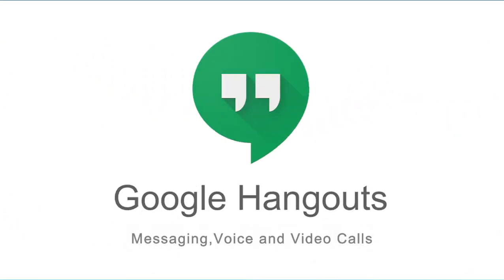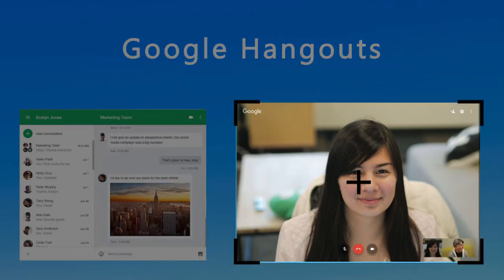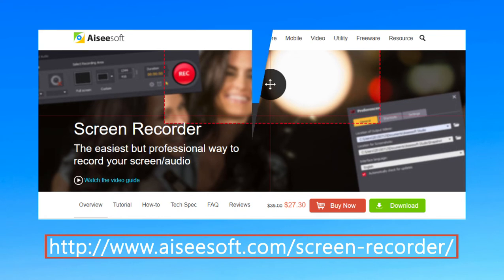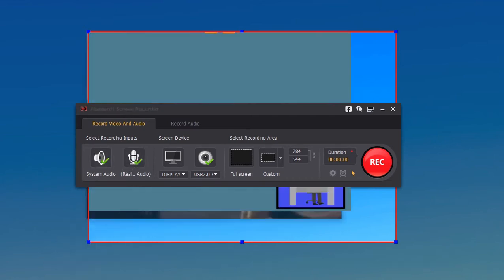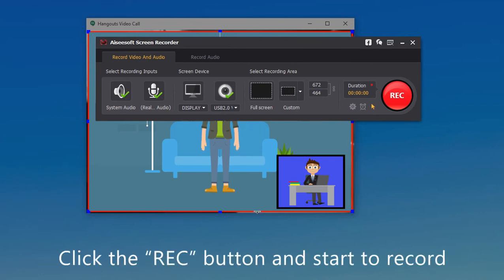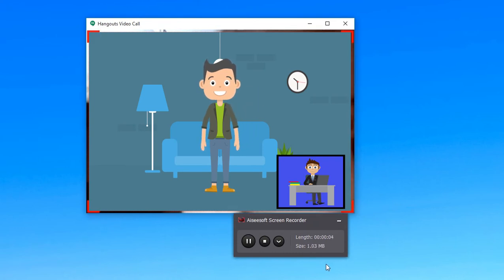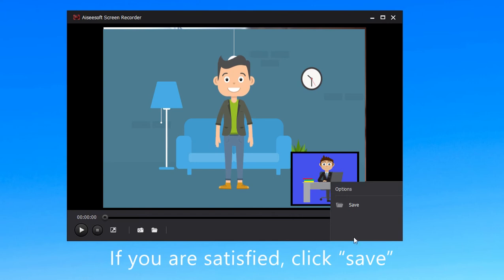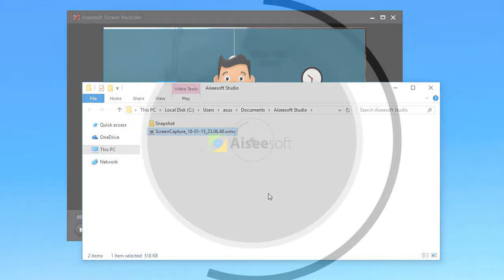How to Record Google Hangout with Screen Recorder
How to record Google Hangout? This video tutorial introduces to you the best Google Hangout Recorder. Follow the steps below to learn how to record a Google Hangout.
Step 1. Install this Google Hangout recording program on your PC and launch it.
Step 2. Choose the recording feature according to your need. If you want to record video, choose “Screen Recorder”. If you only want to capture audio, choose “Audio Recorder” feature.
Step 3. Make all recording settings. You can adjust the recording area as “Full Screen” or “Custom”, and set the recorded audio source as “System Audio”, “Microphone” or both.
Step 4. After making all necessary settings, click “REC” button to start record Google Hangout. Click the “Stop” button to preview and save your recording to PC.